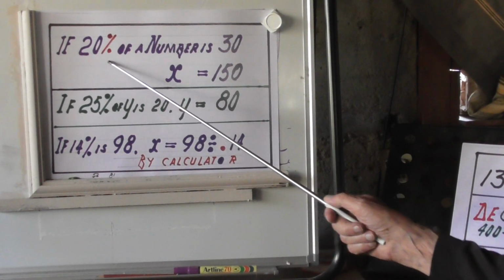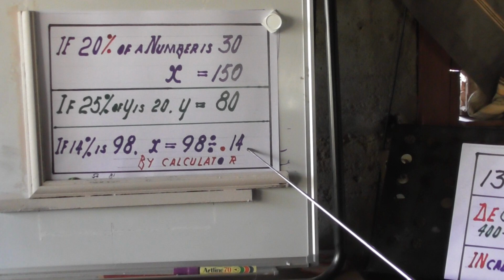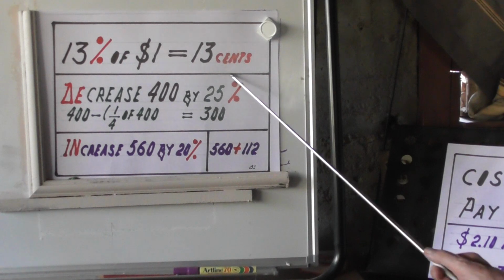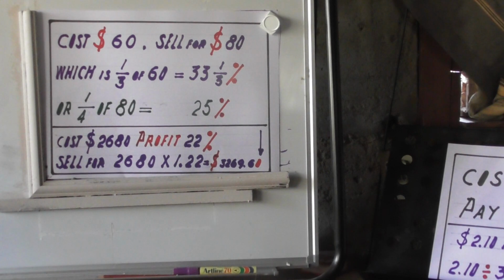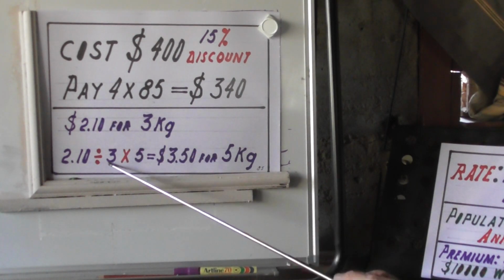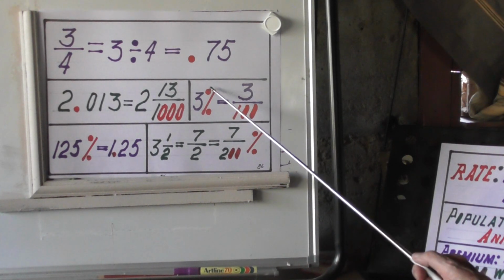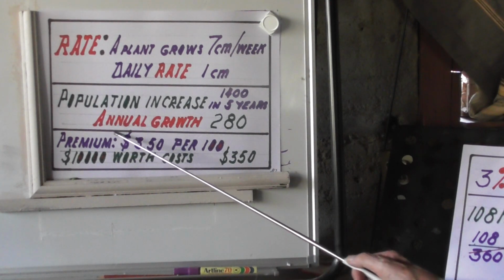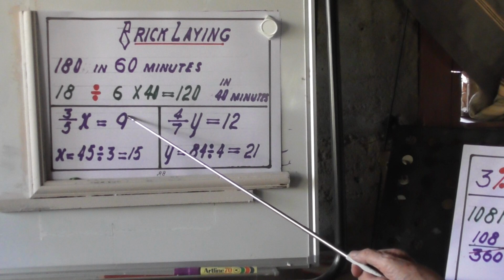Book 1 - Percentages and Rate 15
Maths in minutes, the discovery method.